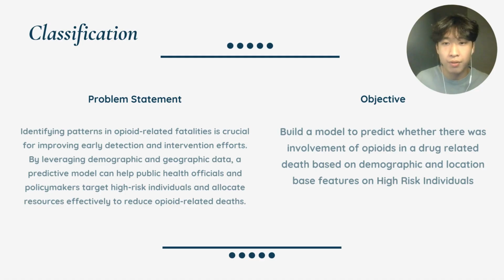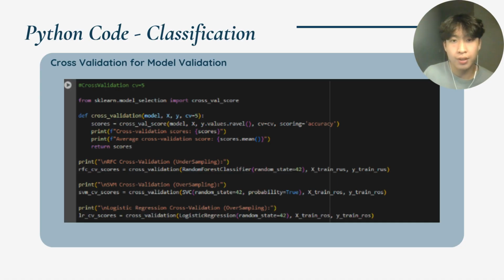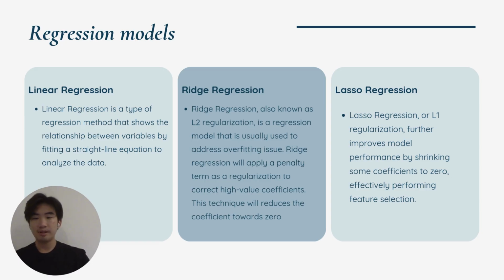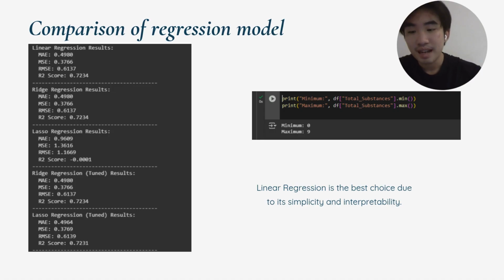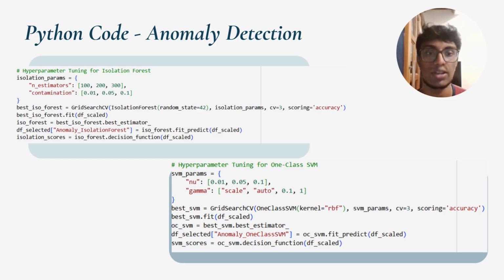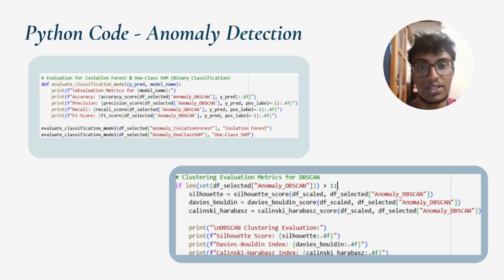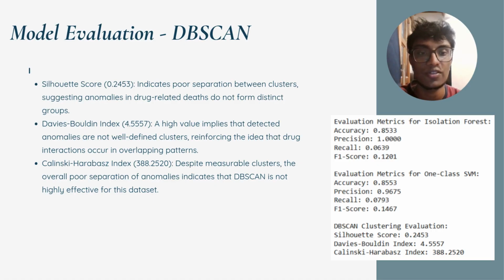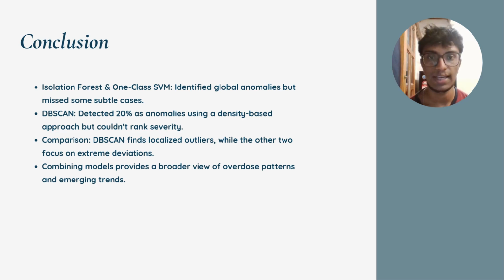Data Mining Presentation - Group 4